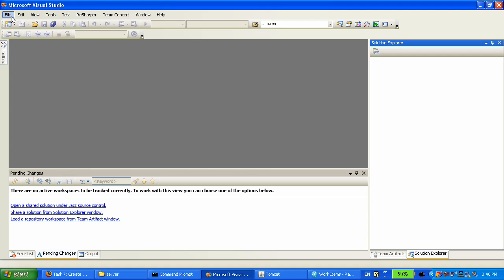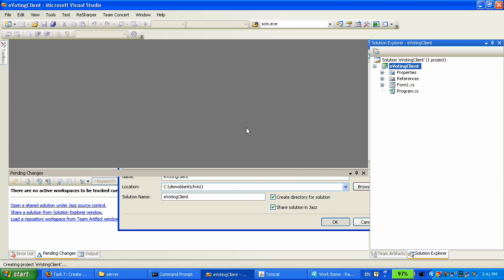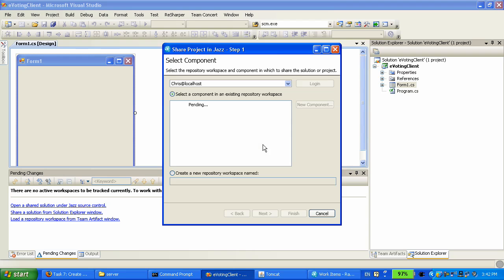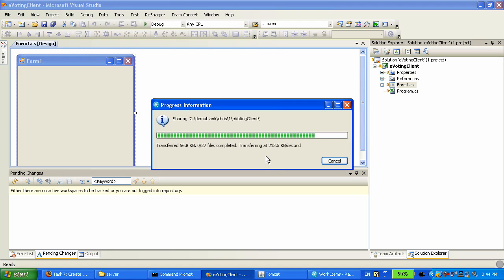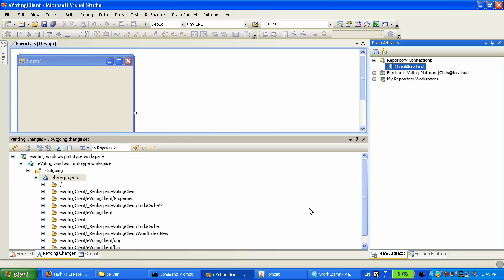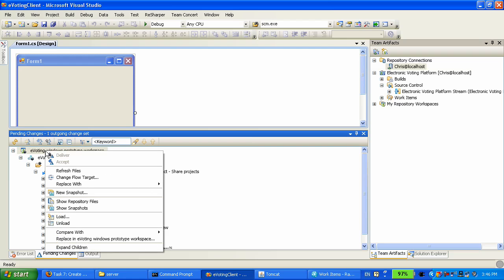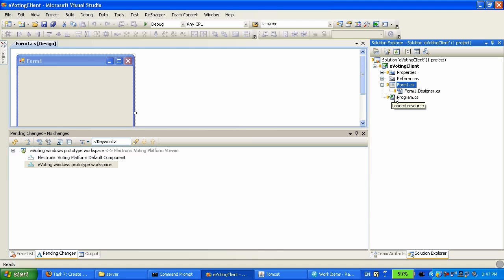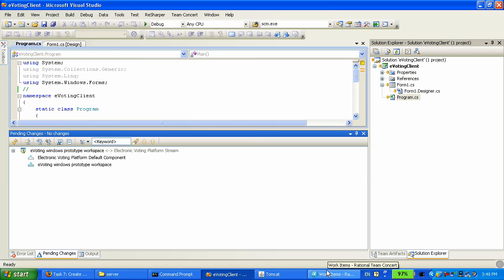Part 2 - Getting started with Rational Team Concert and Microsoft Visual Studio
This video is the second in a 3-part demo showing how to use the Rational Team Concert 2.0 client for Microsoft Visual Studio.